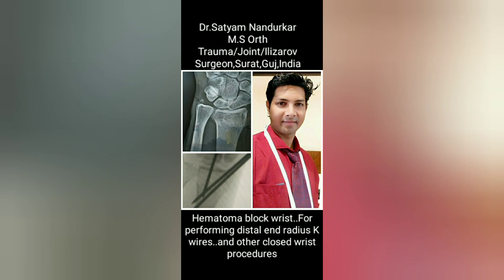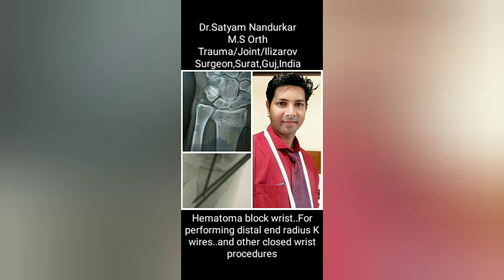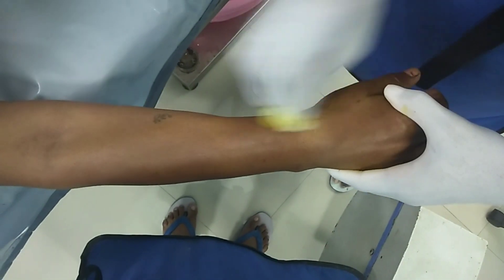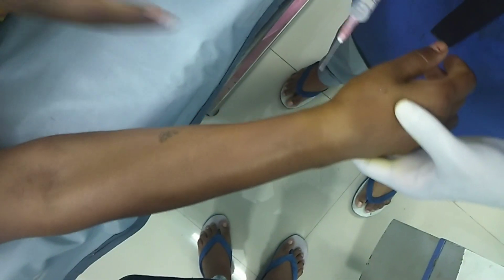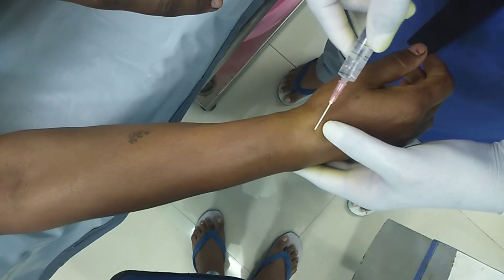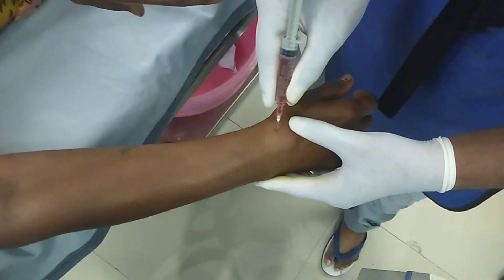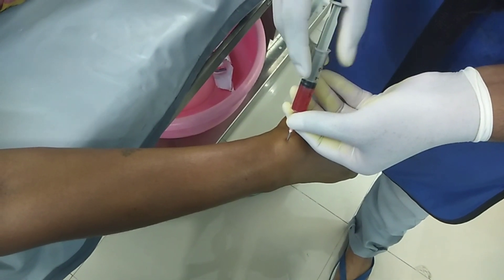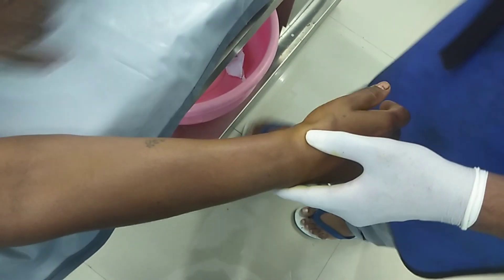Wrist Anesthesia in 15 seconds||Quick Wrist hematoma block ||Colles k wires||Closed minor procedures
hello friends,im discussing in detail about my 10 second technique of distal radius wrist procedures...